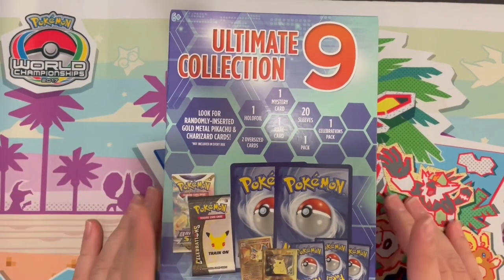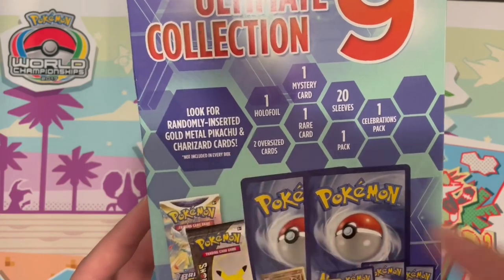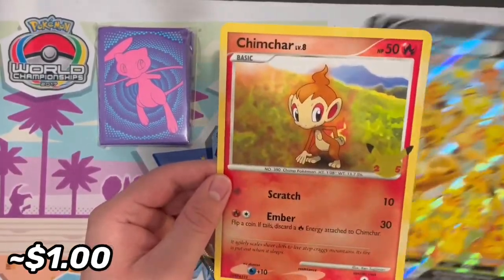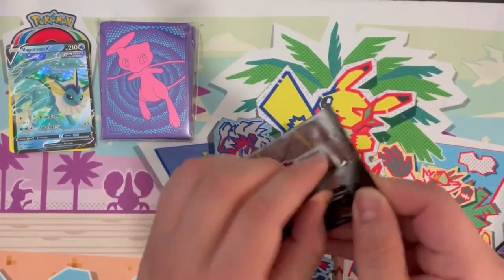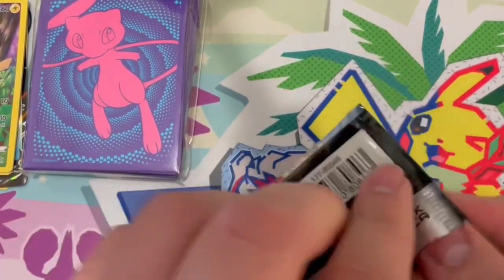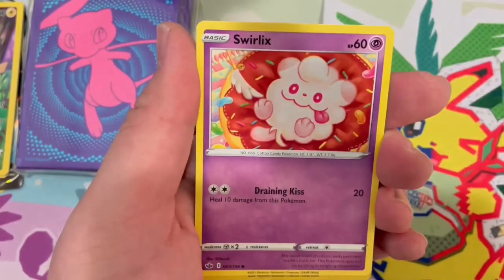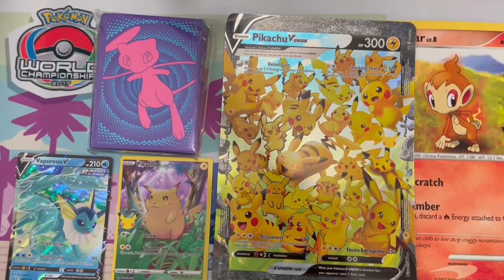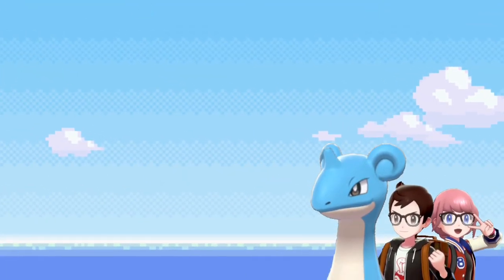Pokémon Ultimate Collection 9 Unboxing… 😬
Will this flop??